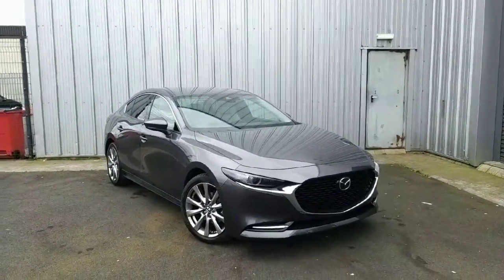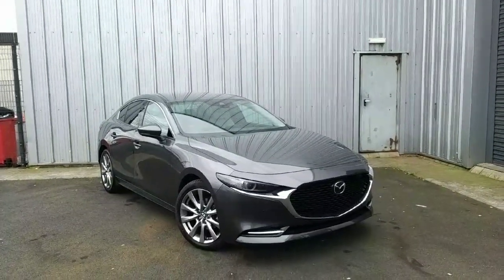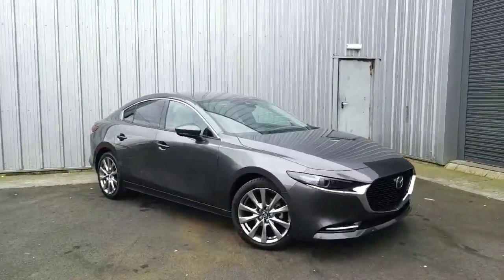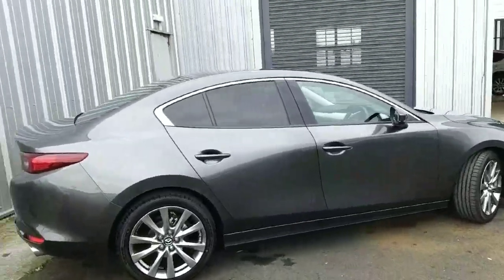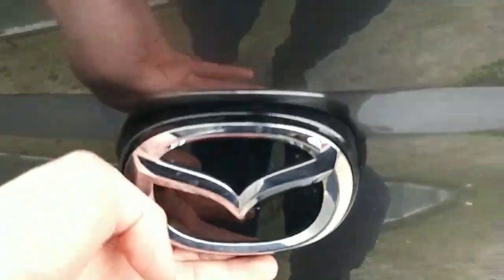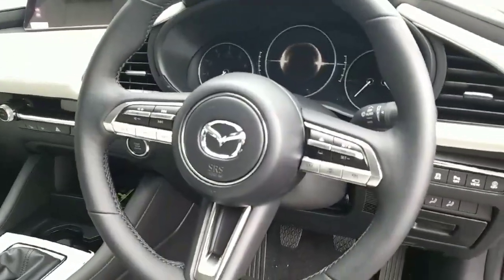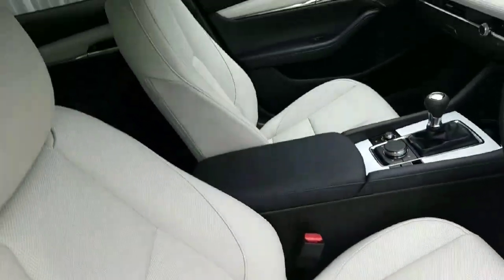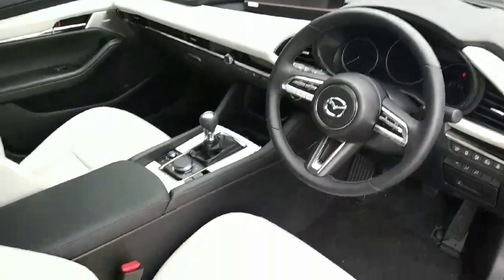231D30231 - 2023 Mazda 3 2.0P MHEV 186ps PLATINUM SPORT ASP RefId: 363045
Here is a video of our AD TITLE. Please contact SALESMAN NAME to arrange a test drive today.  Joe Duffy Group http 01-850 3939